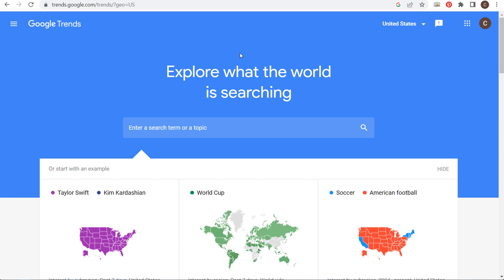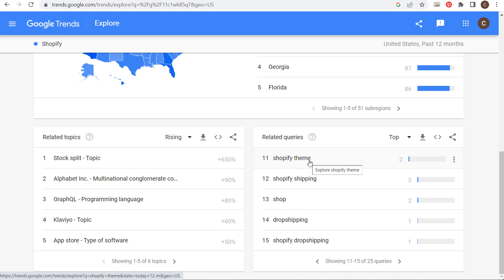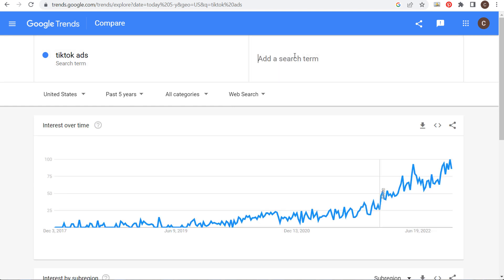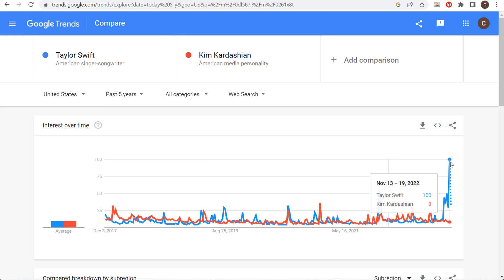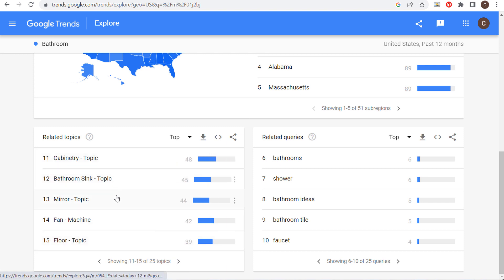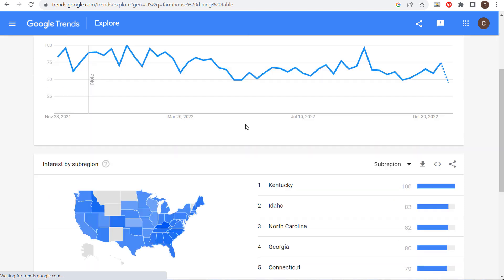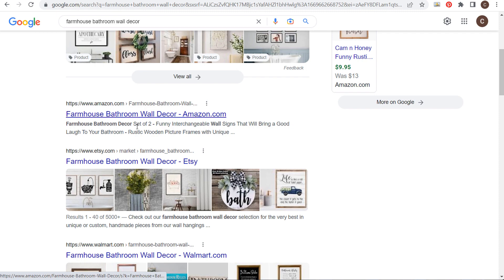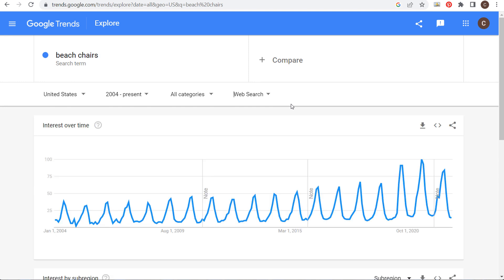6 Ways To Enhance Your SEO Strategy With Google Trends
Discover 6 different ways to improve your SEO strategy with Google Trends. Google Trends for SEO is a good tool, but not the only tool you will need. It can be helpful when you are finding the best keywords, trending searches, and trending locations for your niche. In addition, you can take advantage of real-time trends as well and get more traffic out of your stories.